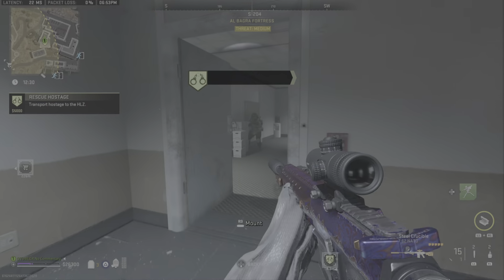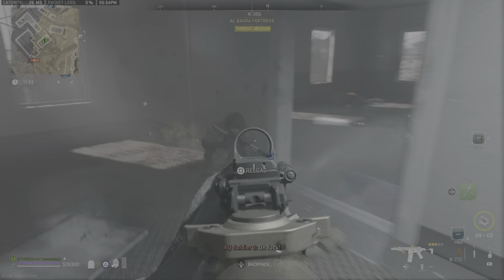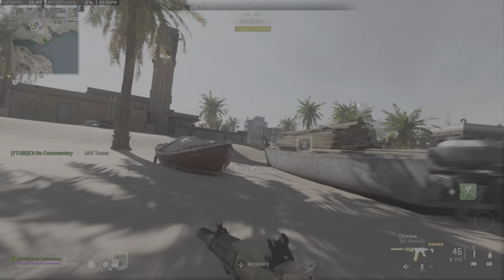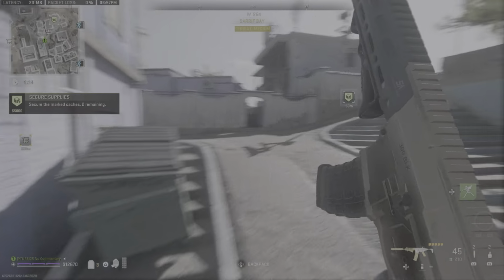Call of Duty Modern Warfare 2 DMZ Solo Damascus Tempest Torrent RIP To The Squad That Crossed MyPath